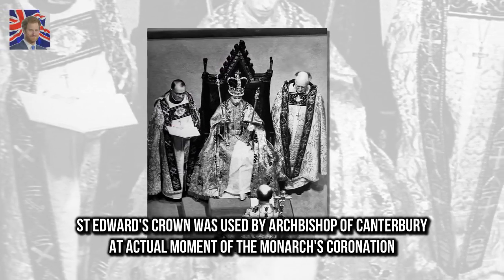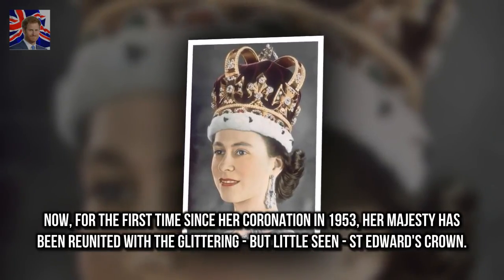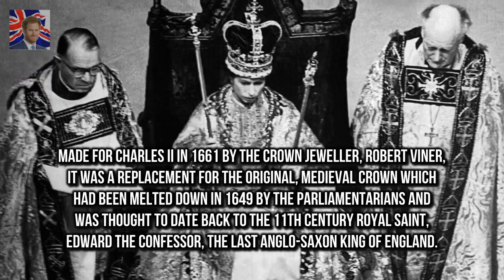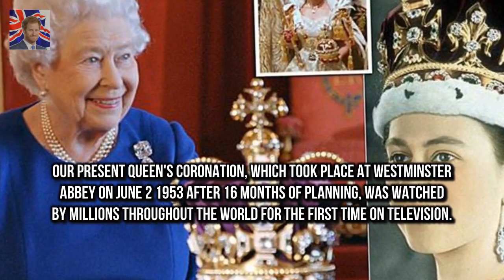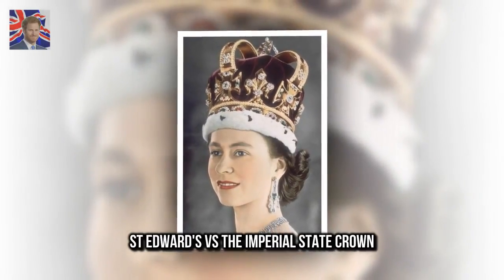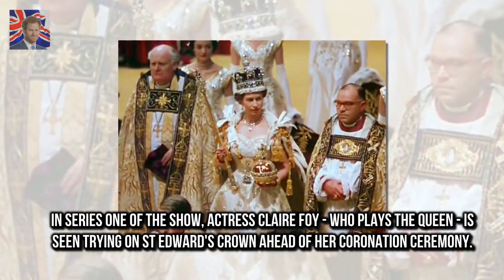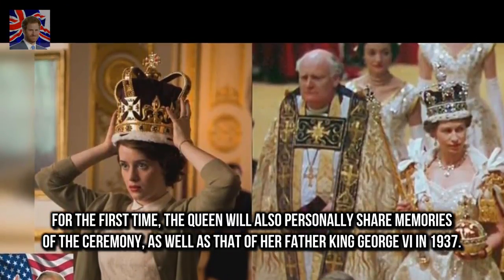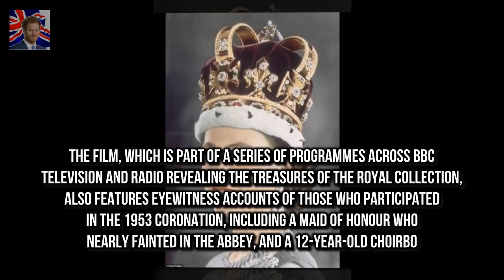St Edwards Crown was used by Archbisho The Queen is reunited with the glittering St Edwards Crown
St Edwards Crown was used by Archbishop of Canterbury at actual moment of the monarchs coronation Elizabeth swapped crown for lighter Imperial State Crown before leaving Westminster Abbey on the day This was a replacement for the original crown and appears in opening sequence of Netflix drama The Crown The Queen shares her memories of her Coronation Day in a rare moment featured on a new BBC programme Sixty five years ago it was placed on the head of a 27-year-old Princess Elizabeth signalling the moment she became Queen

The Queen is reunited with the glittering St Edwards Crown  St Edwards Crown was used by Archbish:
Revealed: Ornate bottle of oil used to anoint the Queen  The sacred moment the Queen was anointed: